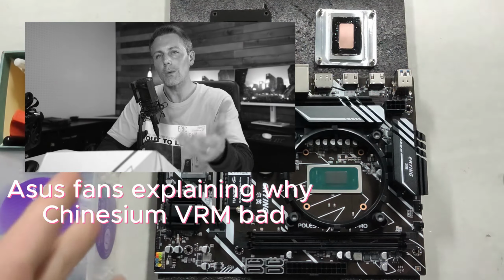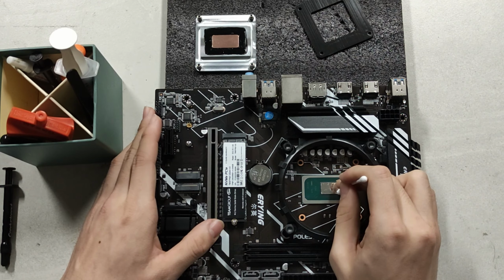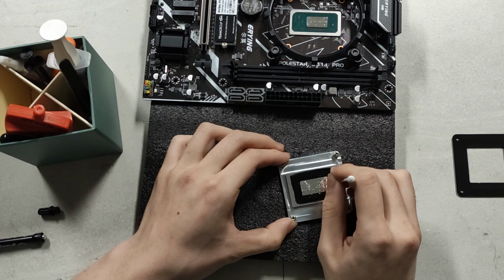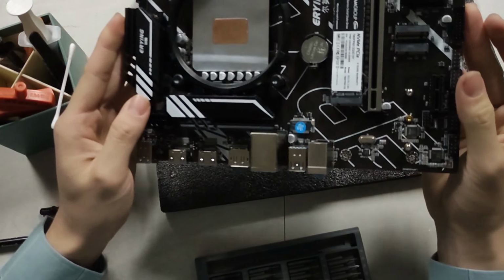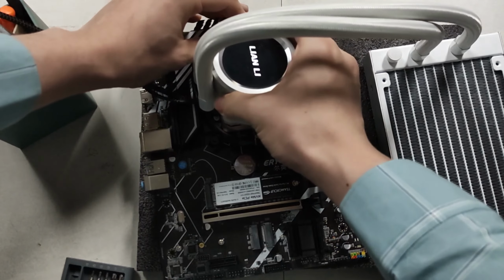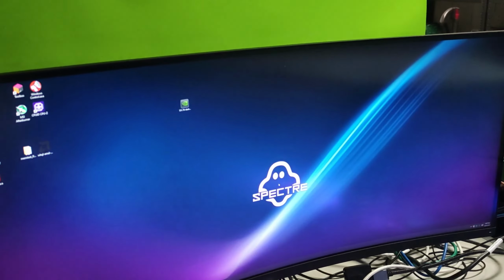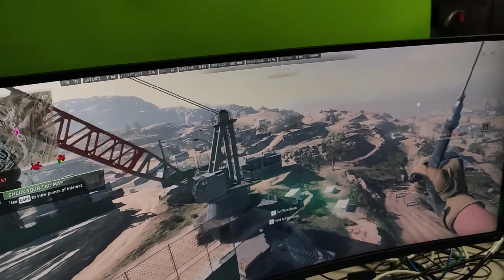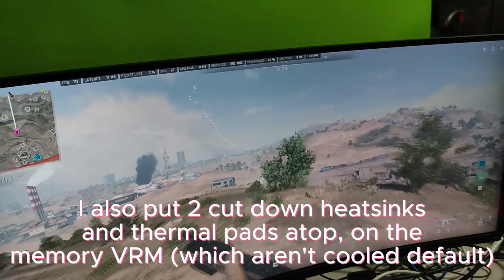$200 i9 AND Motherboard KIT?!? REVIEWING Erying 11980HK Modified HM570 - Liquid Metal & RAM OC, FPS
The $200 i9 11980HK ES CPU AND Erying G613 Polestar Pro HM570 Motherboard Chinesium that EVERYONE seems to hate. Beating Xeon, QQLS, QTJ2, and QQLT by a few square miles in value. Liquid Metalled delid, and overclocked to temps under 70C AVX2 throttledown, and capable of over 4.4GHz All Core Gaming with SSE. Resize Bar and PCIE 4 working perfectly well. This board has A HUGE 30mb cache size on even the engineering sample, larger than even the desktop edition 11900K, and clock speeds to exceed the base 11900 and otherwise.

Warzone 2 benchmarked and tested in a real world application with ram that costs less than $60 new from Team.

3200MHz DDR4 OC applies perfectly on only Hynix C/DJR and Micron E die chips. Shielded and highly responsive USB ports, with a solid board design that is interference resistant. PCIE 4.0 Capable, very surprisingly, even with Resize bar and a settable all core lock speed at 4.4GHz. With a VCCSA voltage of only 0.825V across load, this CPU certainly is capable of pulling a hard OC of even CL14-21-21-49

TDP settings are at 100 and 65W for 1 and 2 respectively.

RTX 3060ti Gigabyte Vision OC used for the GPU and runs everything well, including Warzone at a breezy 120FPS average, peaks of ~140 and lows of ~100.

This is not without some caveats though, namely that replaced the stock thermal pads to ensure that the board lasts better than what it came with. Any Thermalright or Gelid equivalent will do fine. I put some row of heatsinks on each heatsink as well, just to increase the effective surface area with the 12CM fan blasting at it.

I mean, for $200 US, maybe a bit more after tax and shipping, there is no deal that even comes CLOSE to that for content creation, hard AVX loads, and heavy gaming in general. Yes your i3 13100 might be pretty fast, but it costs almost the same as the board and CPU in itself, let alone having the ability to overclock, selectively disable cores, or liquid metal on the fly without issues. No Ryzen 3600 or 5600x will come close for stability, creation, and general responsiveness.

For all the hate 11th gen gets, this is the motherboard that has not ceased to impress with 30MB total combined cache out the gate, no issues apart from the small debacle at the start with stunted heatsinks that the first versions shipped with, but obviously a strong contender in today's depression economy.

Yes the i9 13900K blasts it sideways out of the water. Yes it gets decked by a 10900K or even an overclocked 10700K. But how much do those cost? Can you afford a 500$+ CPU and then another 150+ motherboard on top of that? God forbid you have a DDR5 system with all the insanity associated with that too.

Finally: Do I recommend this Chinesium gold? Yeah, give it a shot, but only if you're technically adept and have the ability to undo these special triangle screws at the back. Otherwise go with the i5 version, it's much easier to cool with the default thermal paste, even.
- John Xina

Credits:
Larger Tor: